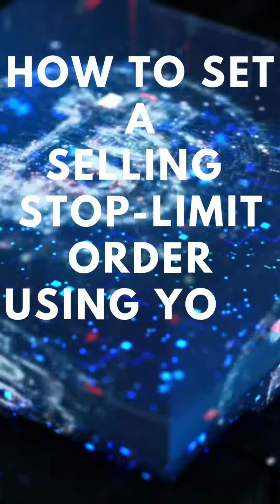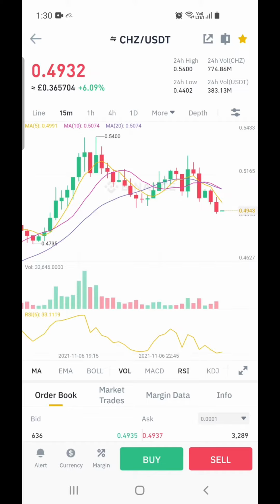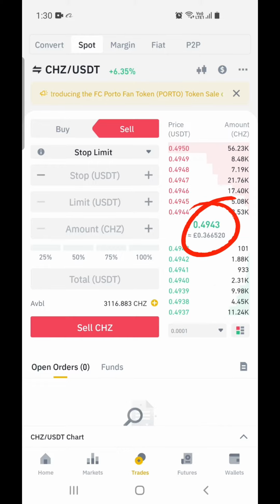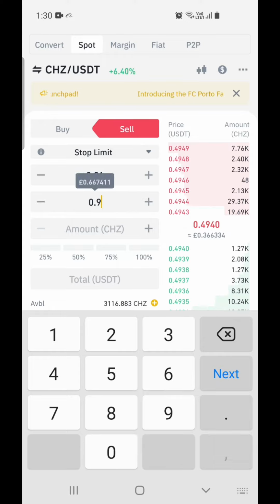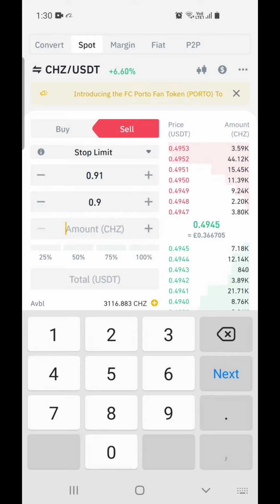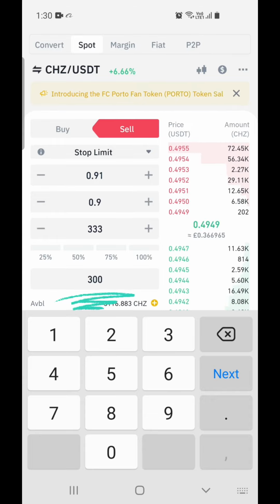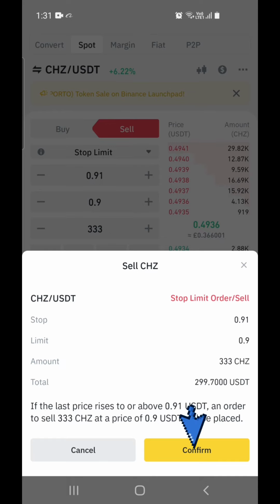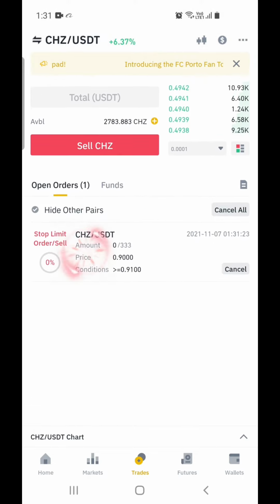How to Set a Stop Limit Order (Stop Loss) on Binance Mobile App | step by step tutorial | beginners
Welcome to Tutorialistic Space.

Today's video will show you how to set a selling stop limit order using your mobile application. This video has been explained and given an example to show you the entire process.

Please check out the next video to learn how to set a buying stop limit order.

Binance Referral Offer ID:
LIMIT_HNRXDFSZ